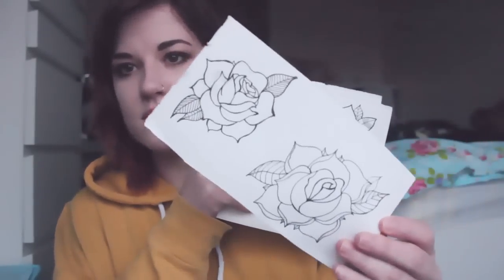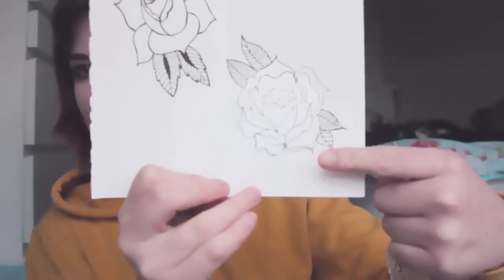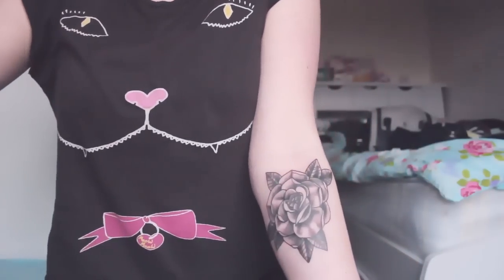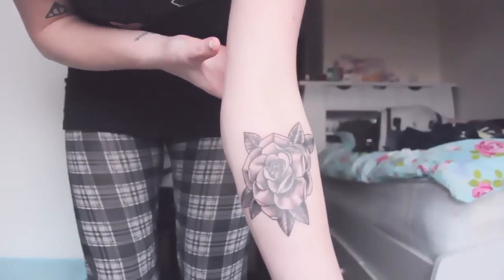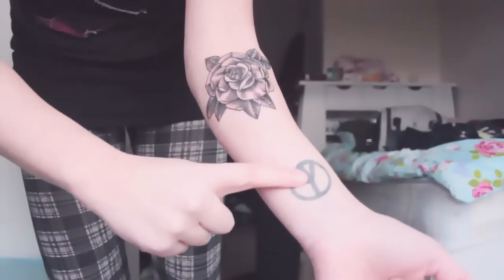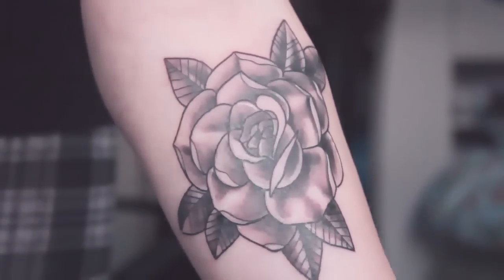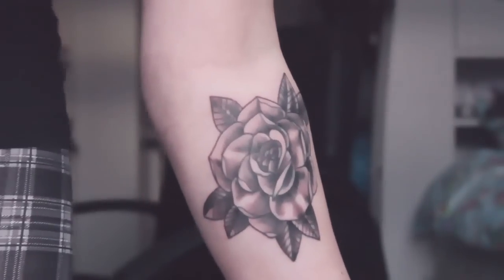New Tattoo: Traditional Rose